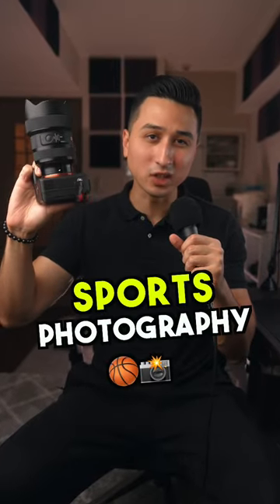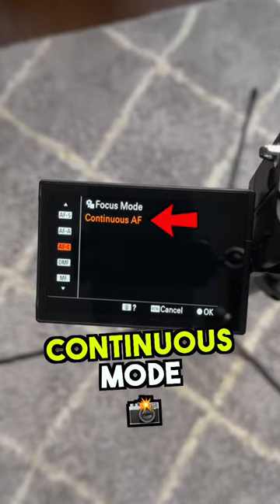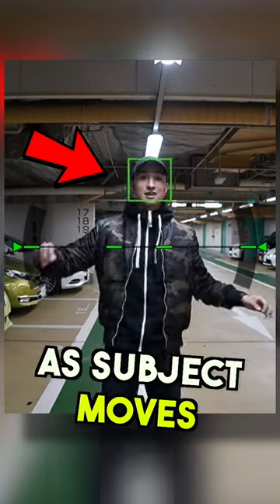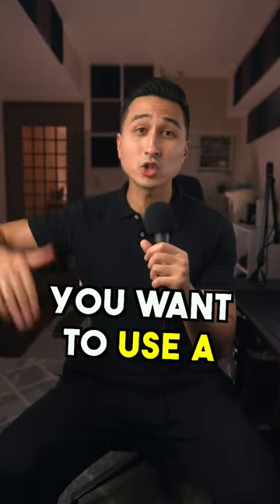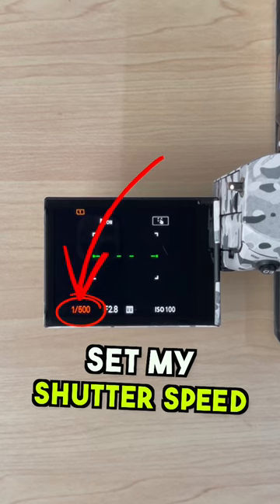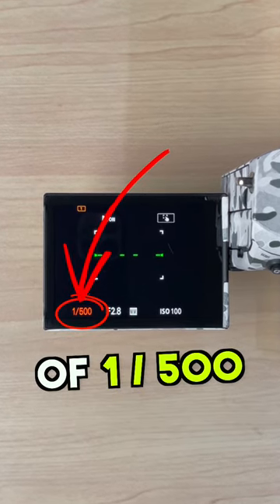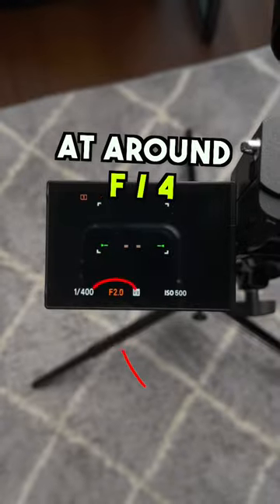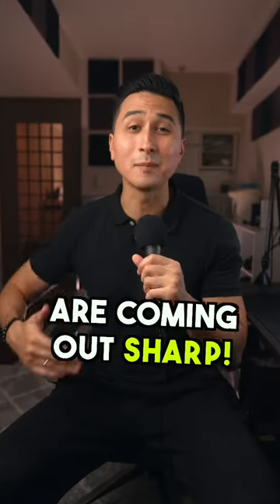BEST camera SETTINGS for SPORTS PHOTOGRAPHY! 📸🔥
In this video you will learn the best camera settings to use when taking sports photography!